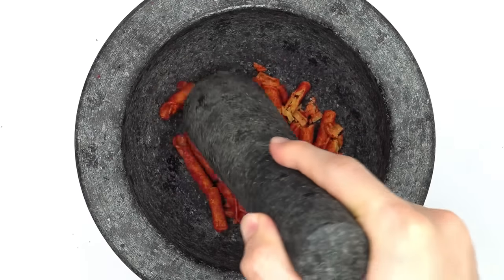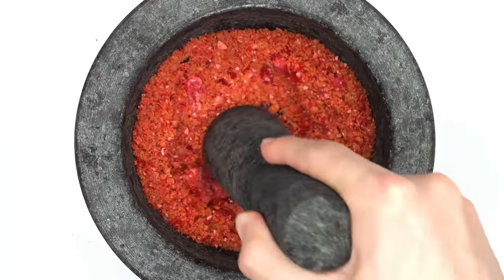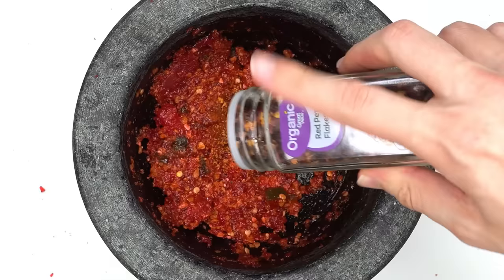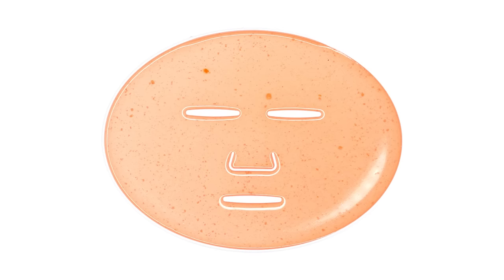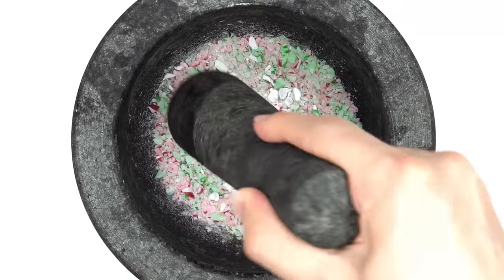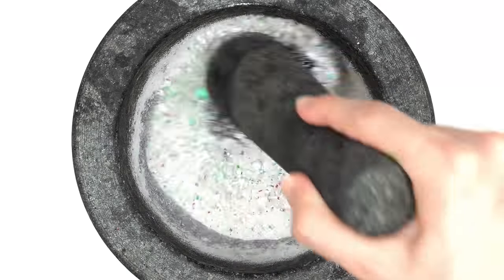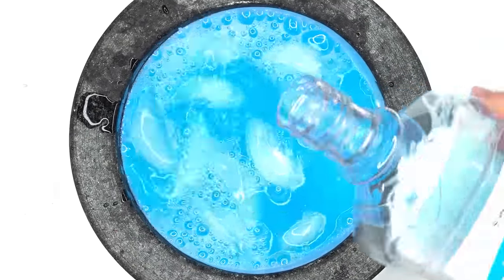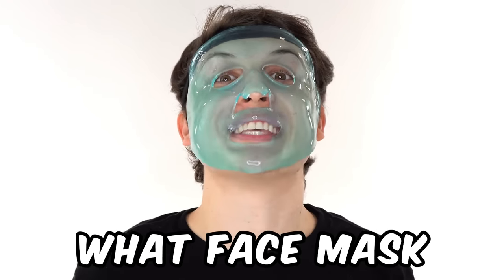Hot vs Cold Face Mask Challenge!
I Made A Hot VS Cold Face Mask Challenge! Comment which face mask we should make next!

It was oddly satisfying, relaxing, and fun to make! In this video dr ryan makes a DIY face mask by satisfying crushing compilation with his mortar and pestle including ASMR sounds for sleep, tingles, triggers and relaxation.